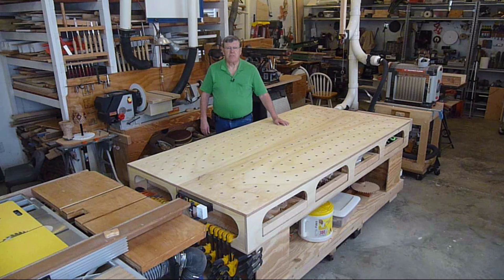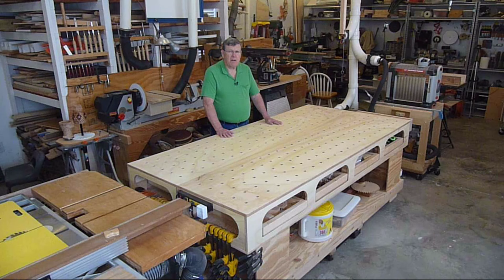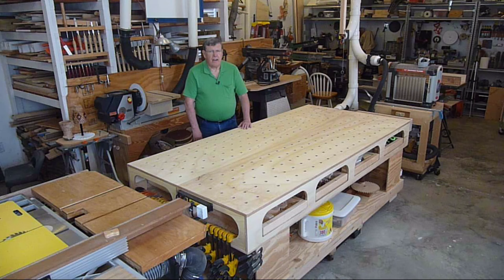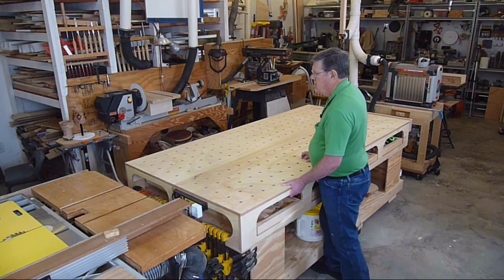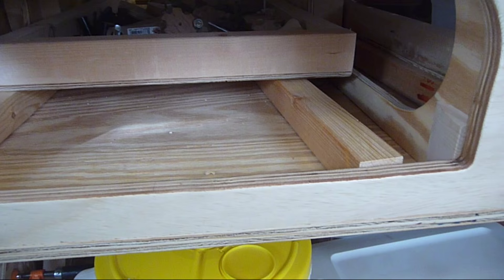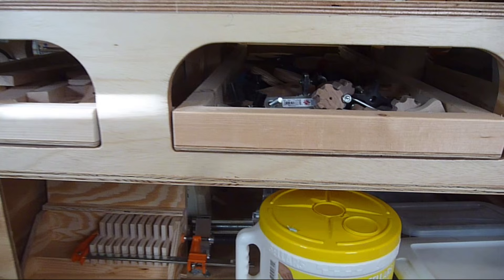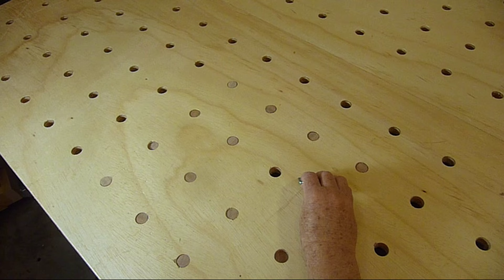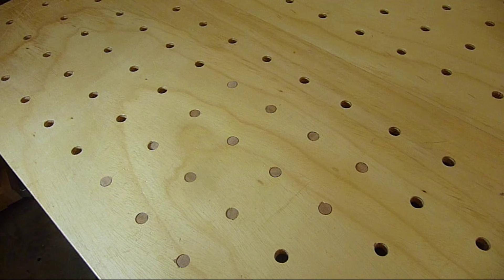Customized Paulk Workbench 2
This is my version of Ron Paulk's Workbench II.  I made a few changes to his plans so that the workbench would better suit my needs in my shop.

Ron has detailed plans for this bench available.  He also has a series of excellent build videos about it.

Mike Henderson incorporated some ideas from this video and added several good mods of his own.